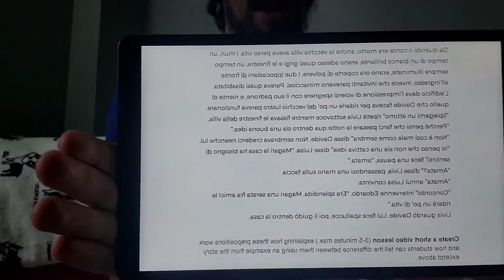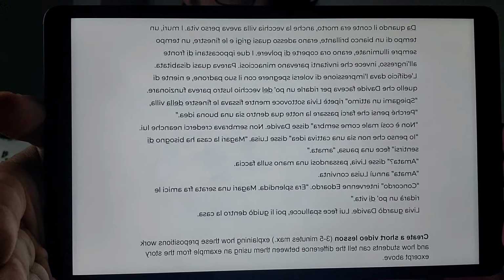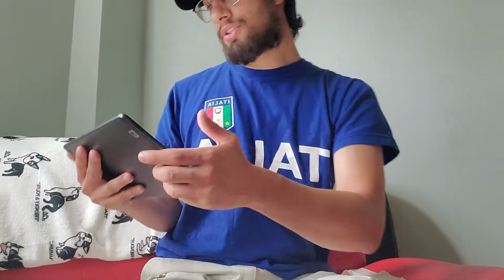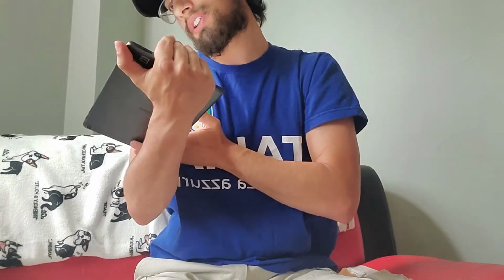Learn Italian - Understanding Di and Da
Confused about when to use 'di' and 'da' in Italian? This video makes it simple! I’ll break down the differences between these two essential prepositions with clear explanations and pronunciation guidance. You'll also discover helpful tips and tricks to remember their uses effortlessly. Perfect for beginners and anyone looking to strengthen their Italian skills!

Differences between di and da in Italian

When to use di and da

Easy explanations for di and da

Learning Italian prepositions

Tips for using di and da correctly

Pronouncing di and da in Italian

Understanding Italian grammar basics

Mastering Italian prepositions

In this video I educate you with di and da and how to use them.

Di is a literal translation meaning "of."

Da is a literal translation meaning "from."

Di is used to express between and possession.

Da is used for place, distance, and origin.

This is the video of Christopher. Questo è il video di Christopher.

This blanket is made of cotton. Questa coperta è fatta di cotone.

I received this tablet from Samsung. Ho ricevuto questo tablet da Samsung.

Da quando: From when
Un tempo di: A time of
Di fronte: The front of